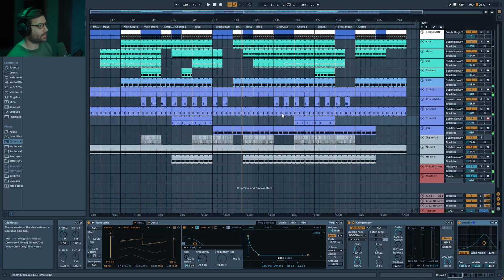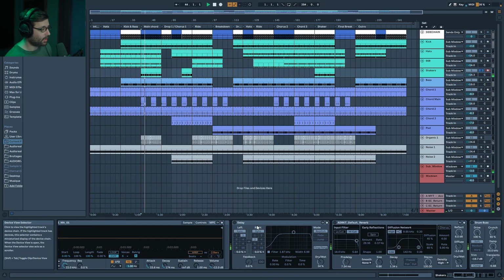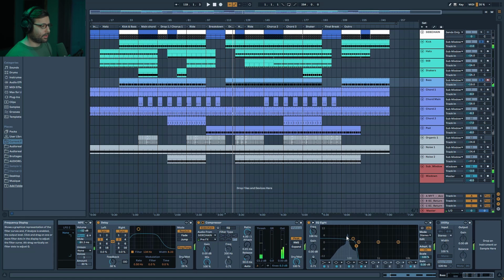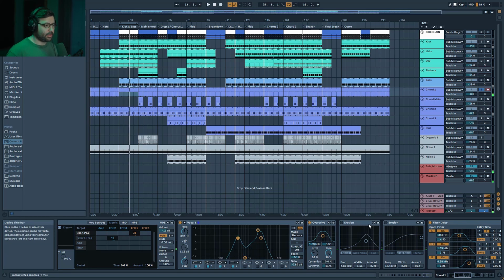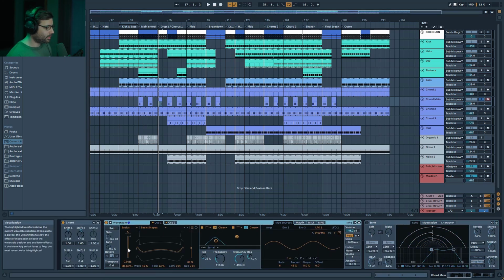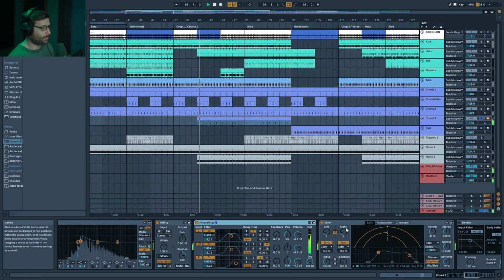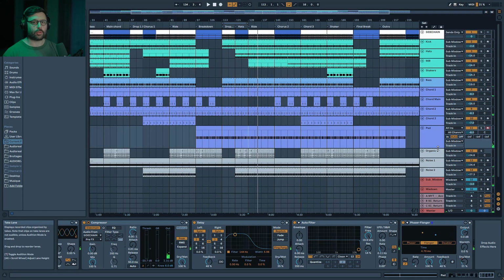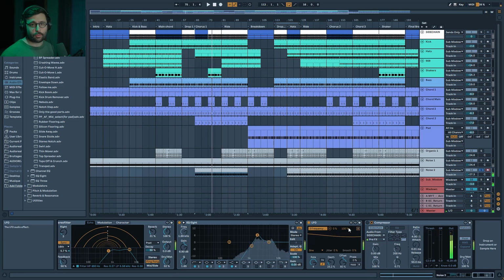How to Make (Fast) Dub Techno Part 1 (Sound Design & Composition) [Ableton Techno Tutorial]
Learn the rope of how to create a track a (Fast) Dub Techno track! Discover or re-discover how powerful the Ableton stock plugin are! In this template we only have used Ableton Live Stock Plugins, from the creation of the song, to the mixing stage, and finally the mastering!

This week we will focus on each track, the sound design and composition and next week we will focus on arrangement, mixing and mastering.

⌚ Timeline:
00:00 Intro
00:36 Track Playback
01:08 Kick
02:04 Hats
04:07 909 Htas
05:46 AShaker
08:03 Bass
10:30 Synth Purpose
11:56 Chord 1
18:32 Cahord 2
20:50 Main Chord
24:40 Chord 3
27:04 Pad
31:23 Organic
33:39 Noise 1
34:51 Noise 2
36:33 Return